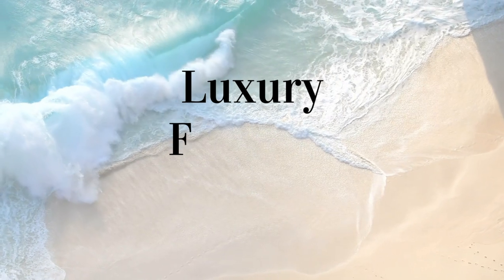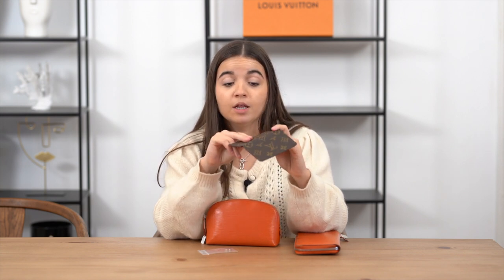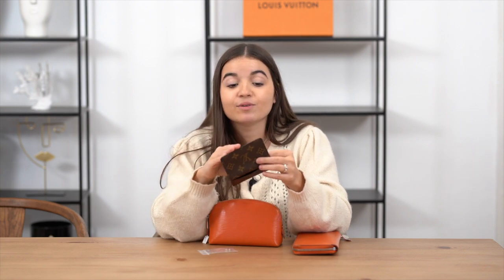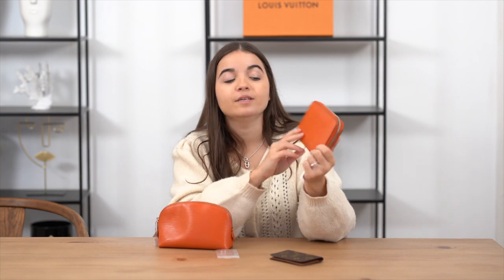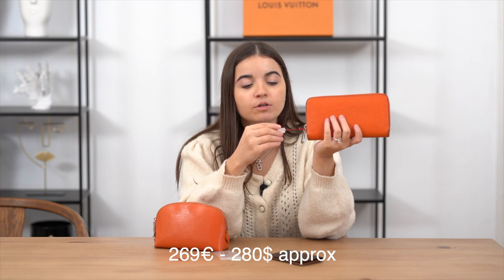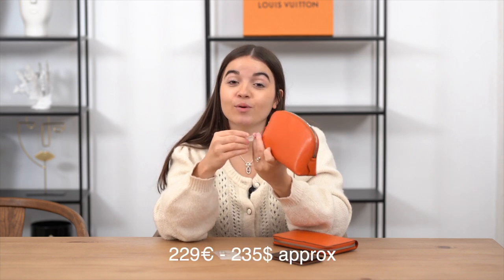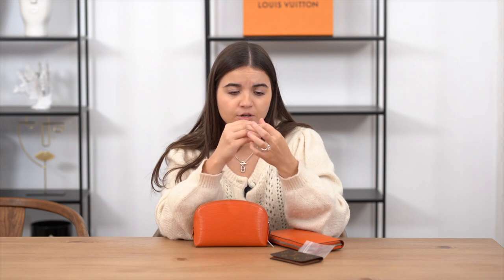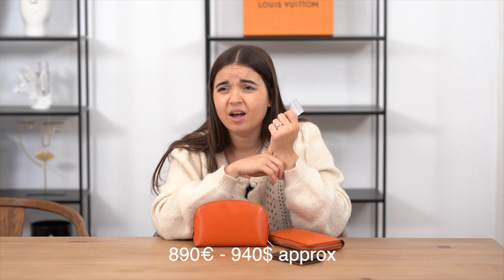I SELL MY LUXURY BAGS AND ACCESSORIES PART 9 ! (CARTIER AND LOUIS VUITTON) 😱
Hello, bonjour !

My new video I sell my bags and accessories part 9 ! This time with some Cartier and Louis Vuitton accessories. I'm very happy I am able to source you this type of luxury items. Thank you for always supporting me :)

If you want to be notified a little in advance of new arrivals, you can register

Tell me what you think in comments
Bisous, Margot 💌

💌 Follow me on other socia media ♡

My camera : Sony A7 iii + Objectif SIGMA 85mm 1/2.4